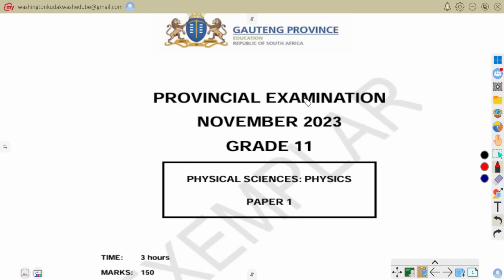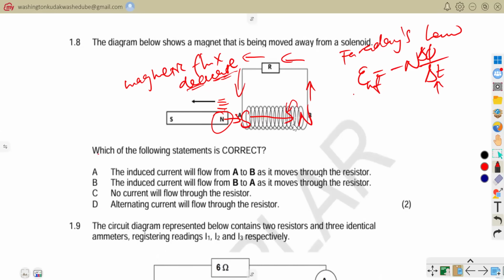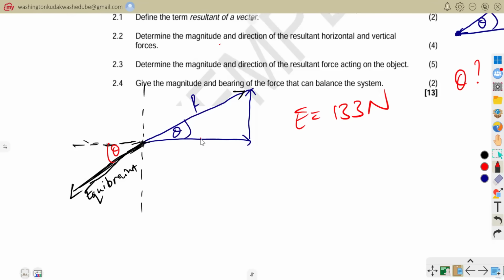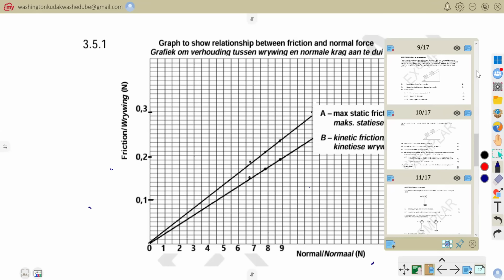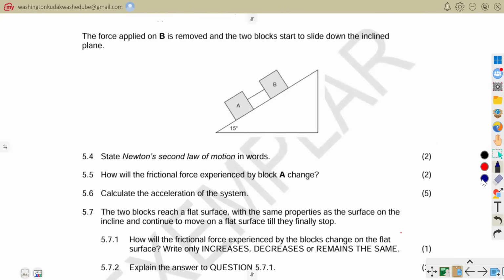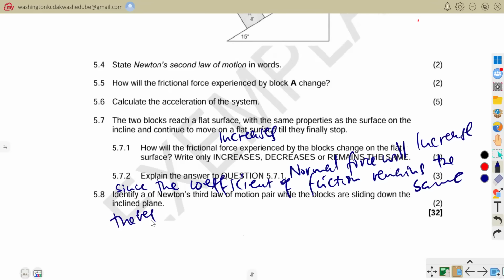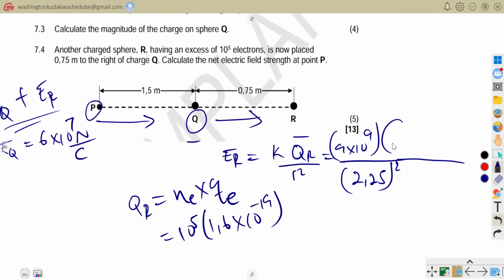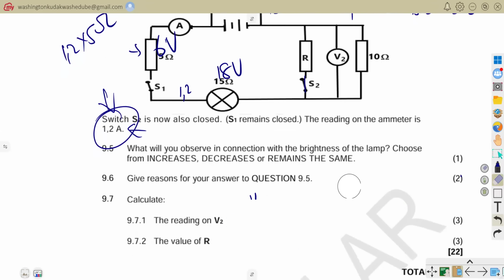Physical Sciences Grade 11 Term 4 Exam Paper1 November 2023 Gauteng